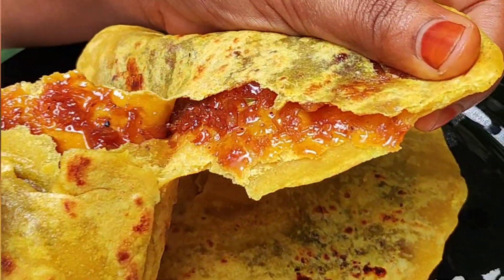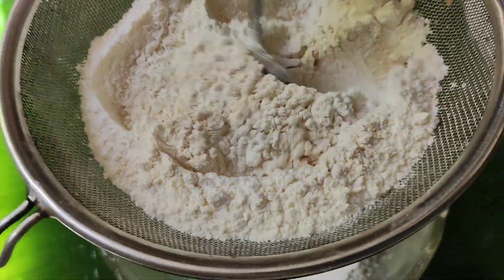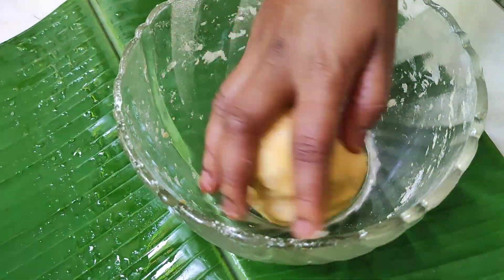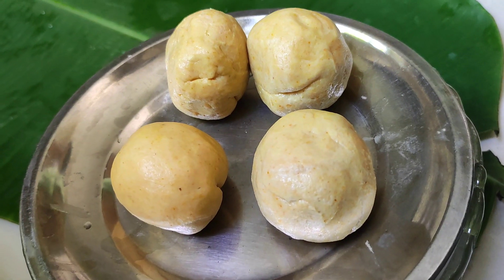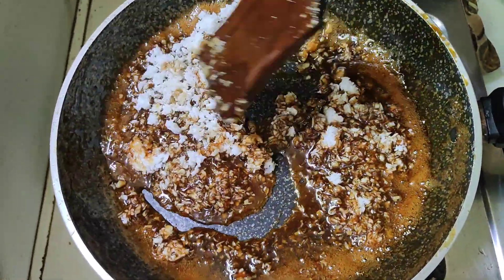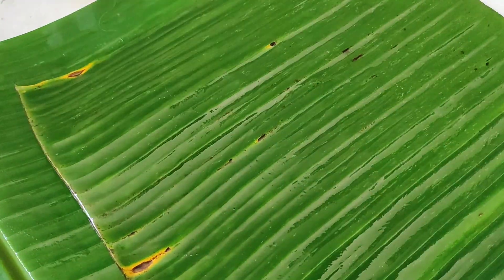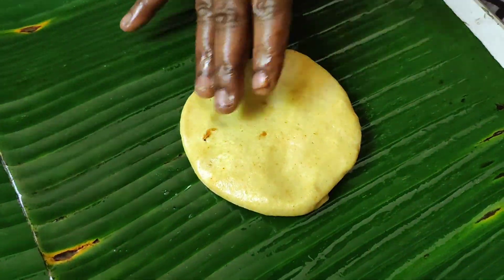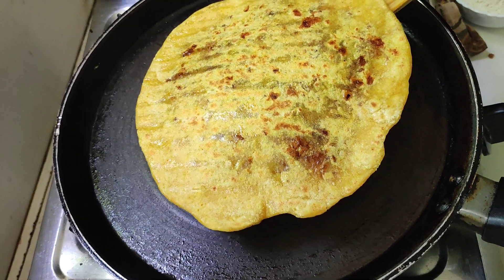Coconut Jaggery Chapati | coconut roti | kayi holige | naariyal puran poli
A traditional south Indian recipe

jackfruit roti |jackfruit Chapati is very good for health. jackfruit has many medicinal properties. it is fully vitamins. Is enriched with minerals.
Is good for diabetes

village cooking
how to make
sri lankan recipes in sinhala
sri lankan recipes m.r kitchen
how to cook
sri lankan cooking channel
eating show
tasty
village life
roti recipe
cooking videos
jackfruit seeds recipe
ripe jackfruit recipe
how to
jackfruit fritters
anxiety dreams
bengali ranna banna
boli
coconut roti
pol roti
roti
food
recipe
breakfast recipe
real kitchen
coconut
snacks
special roti
sara’s cooking & vlog
srilankan roti
dinner recipes
fav food
tattu roti
rotti
food for life
pol rotti
පොල් රොටි
ape amma
roti recipe
roti recipe sinhala
dhal curry
lunumiris
coconut roti recipe sri lanka
mr kitchen
coconut roti recipe
breakfast recipes
asmr eating
sri lanka
sri lankan pol rotti
sri lankan food
how to make
lunu miris
pizza
cooking
indian
grandmamenu
blackfishcurry
street food
sweet recipe
curry
pol roti recipe
homemade
how to make pol roti
munawwara recipes
egg milk chapati recipe
coconut milk recipe
coconut milk roti